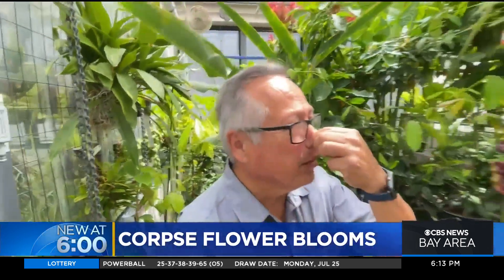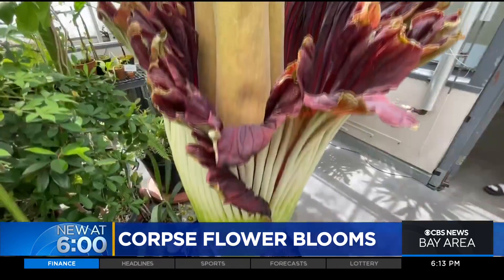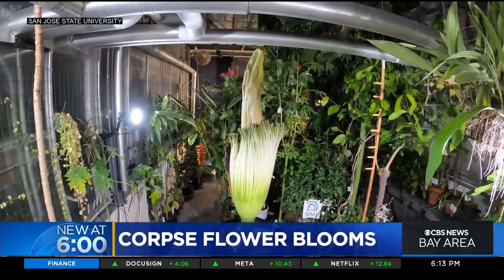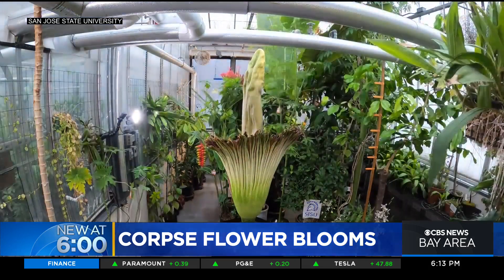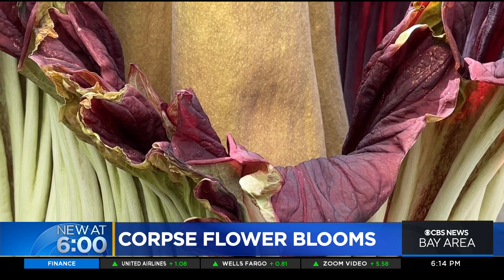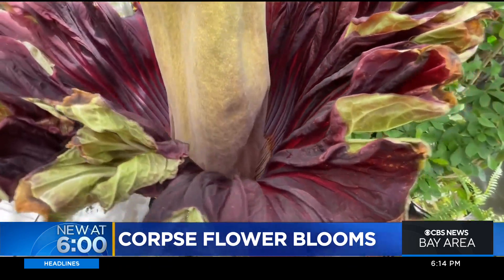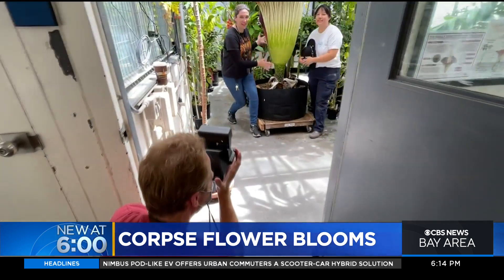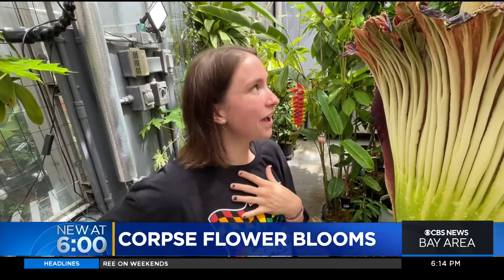Malodorous 'corpse flower' blooms at San Jose State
A titan arum, commonly known as a corpse flower, began to bloom in San Jose State University's biology department tropical greenhouse. Len Ramirez reports. (7-27-22)